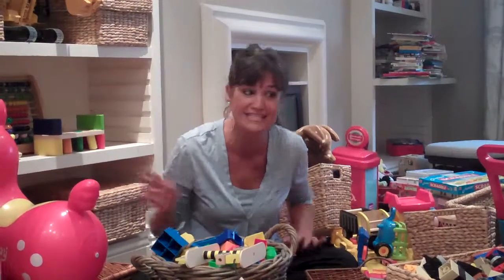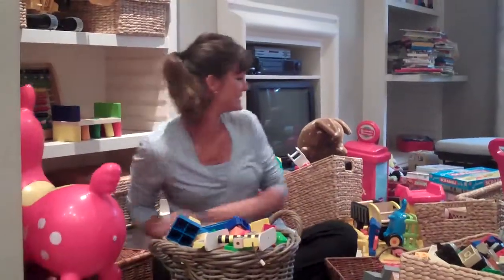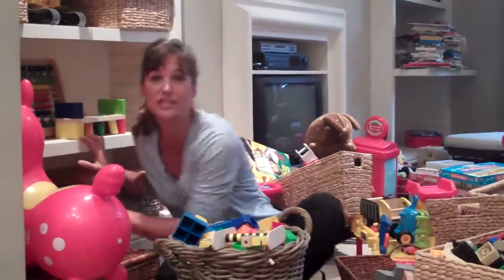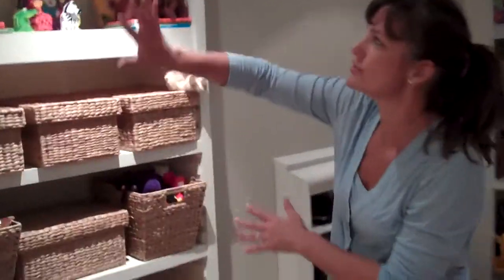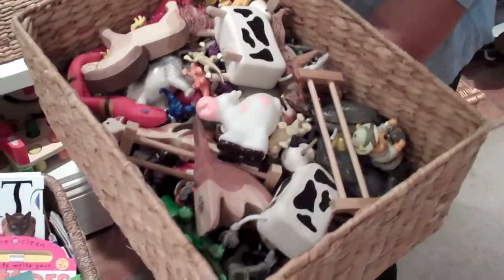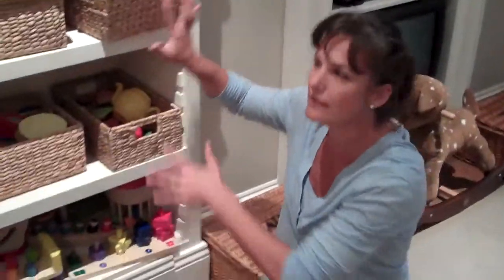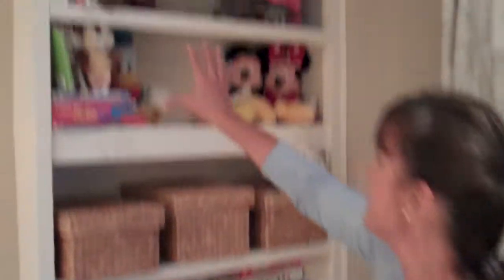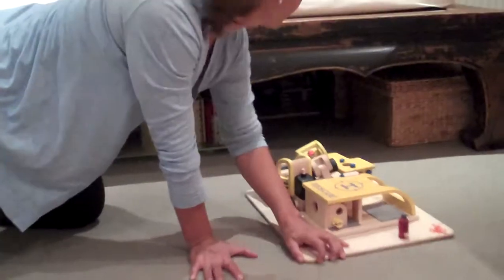playroom makeover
Molly Pesce organizes a playroom.